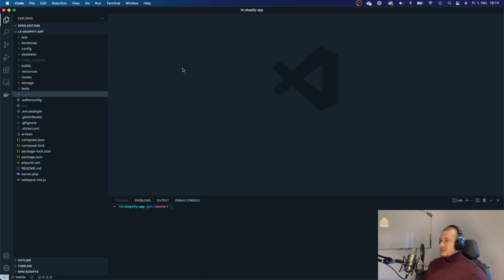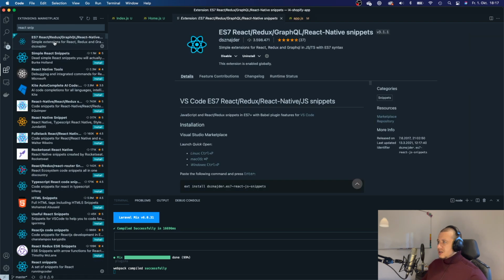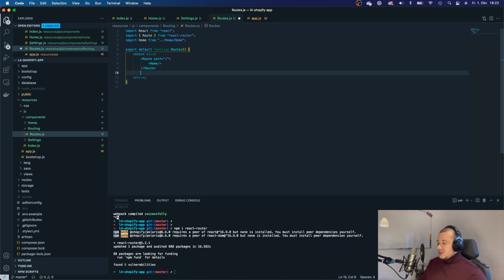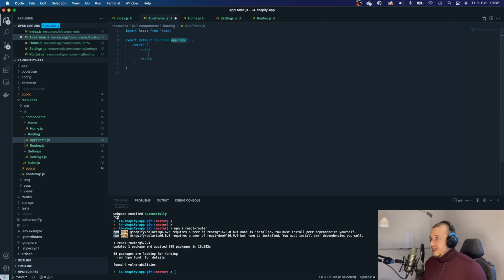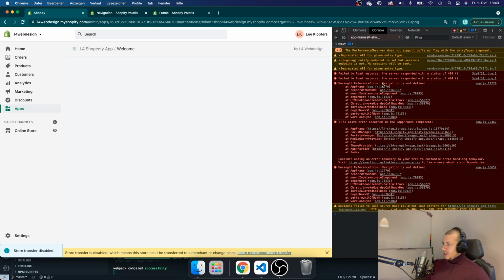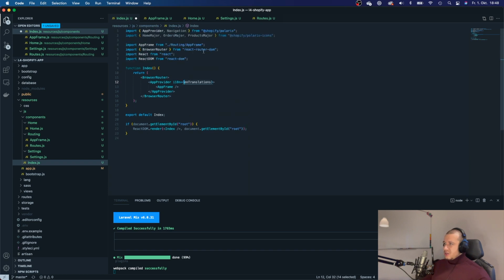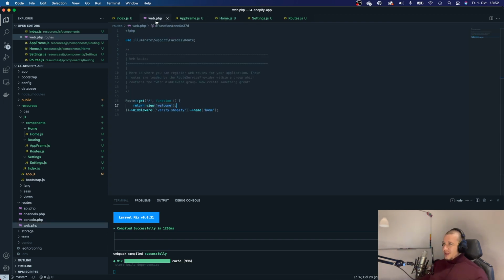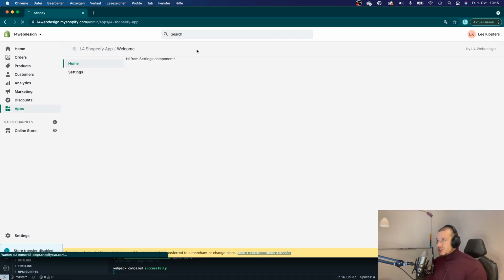How to set up React Router in a Laravel App - Polaris Navigation for Laravel devs | L4Webdesign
In this video I want to show you how you can set up the Polaris Navigation for your Shopify app.

You will learn how to set up react router and how to use react router within your Laravel application.

Timestamps:
0:00 Introduction
0:50 Review of current state of the app
1:14 Refactoring
4:16 Setting up React Router
9:30 Explaining Polaris Navigation Component
11:28 Integrating React Router to Navigation Component
15:26 Fixing errors
16:28 Registering the routes and using BrowserRouter
19:30 Review of current state one more time
21:41 Defining the routes within Laravel
26:39 Outro